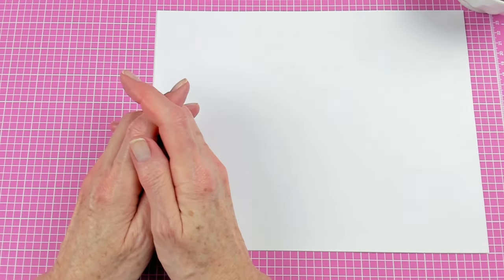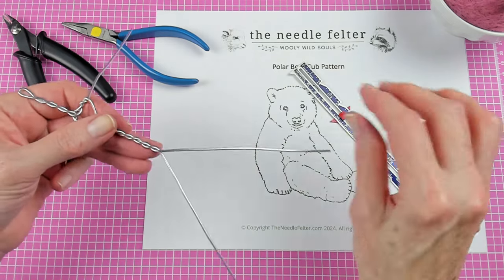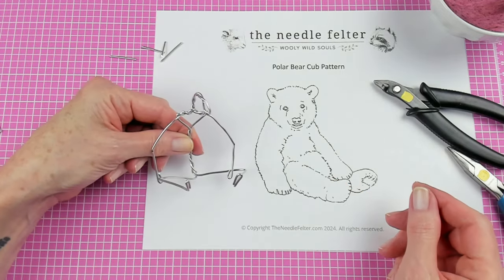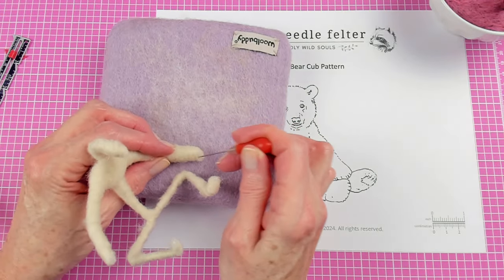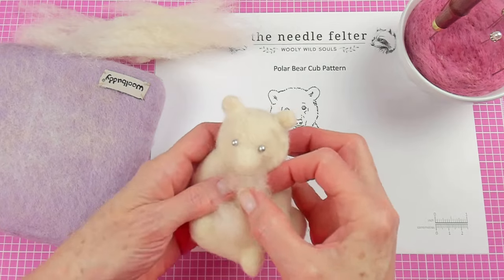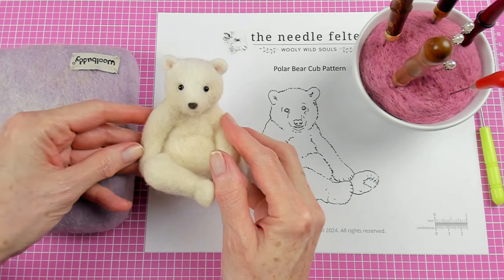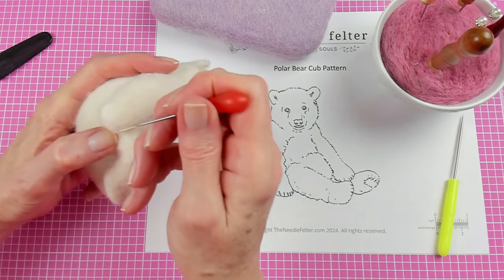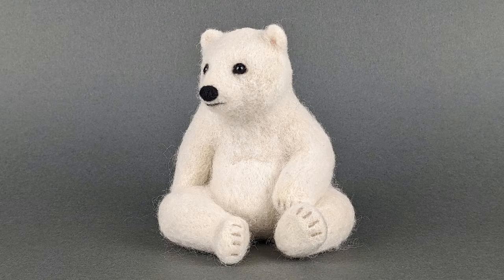Needle Felting A Polar Bear Cub | Making Felted Realistic Animals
I created a video to share the process I followed to make a needle felted polar bear cub.

If you’re looking for another Arctic animal to make, I created an adorable Narwhal PDF Tutorial and Pattern. It is available in my Etsy shop

The completed needle felted narwhal sculpture is approximately 9” long x 2 ⅝” wide x 1 ⅝” tall. My 45 page narwhal tutorial includes:

- 31 pages of instructions
- 105 accompanying full color photos
- Tool and supply lists
- Reference photos
- Care instructions
- A glossary of needle felting terms
- And a printable pattern to help you keep your narwhal in proportion as you work

Tools and Supplies I used in this project

🐾 28” of 14g aluminum wire
🐾 Westcott Clear Flexible Ruler
🐾 Wire cutters
🐾 Chain nose pliers
🐾 Sewing Gauge
🐾 Sharpie marker
🐾 Elmers Glue-All
🐾 Small felting mat
🐾 38 gauge star felting needle
🐾 40 gauge twist felting needle
🐾 4 mm Black Glass Eyes on a wire
🐾 Dark (Black) DHG carded Merino or another black carded wool
🐾 Shell (Peach) DHG carded Merino or another peach carded wool
🐾 Sand Dollar (Beige) DHG carded Merino or another beige carded wool

The photo of the real Polar Bears in the video are from this photographer: